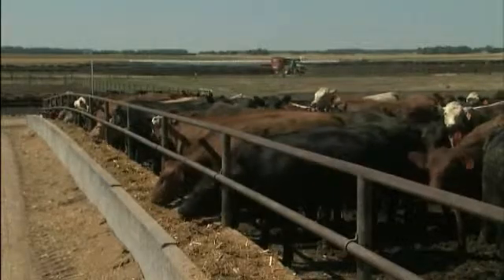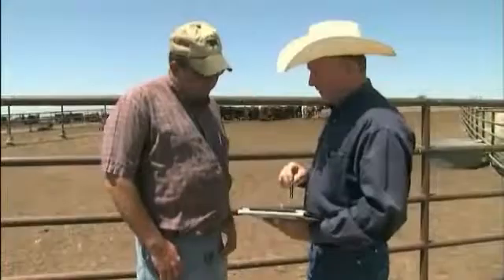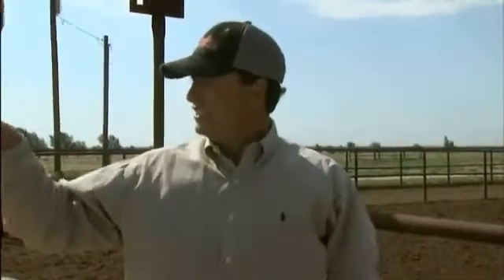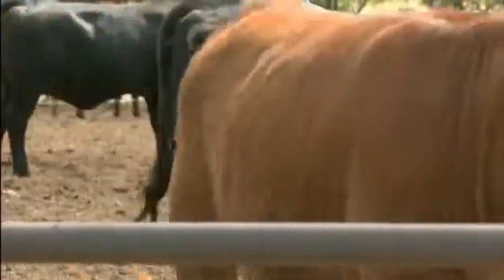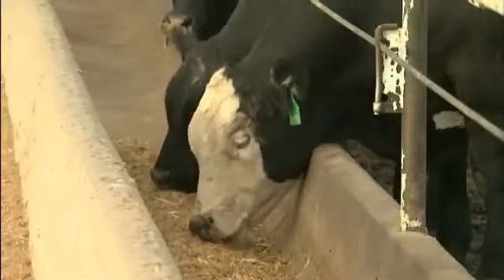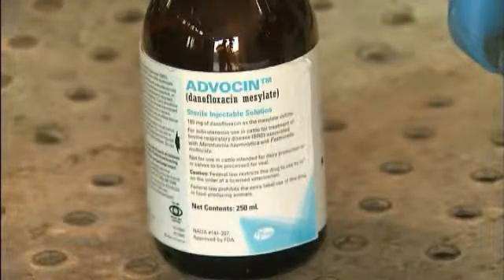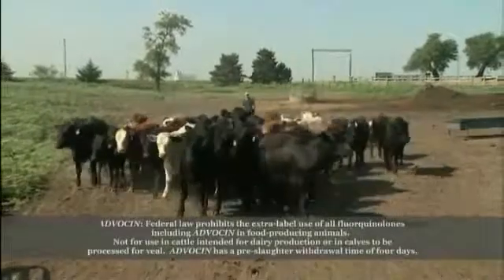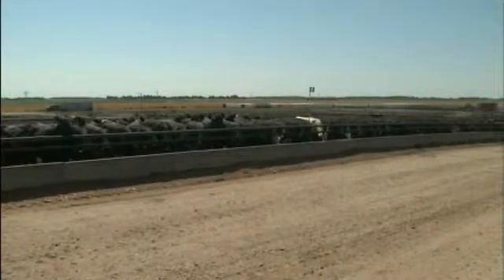BRD Solutions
Tips from the experts at Pfizer Animal Health for successfully managing Bovine Respiratory Disease